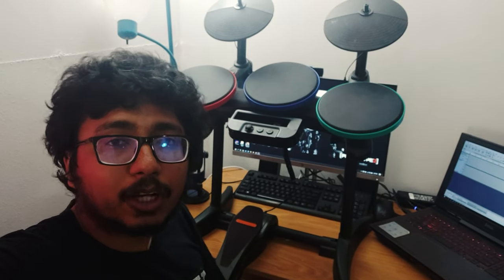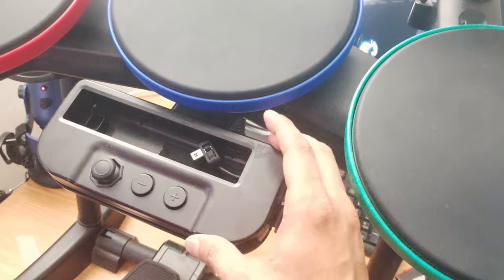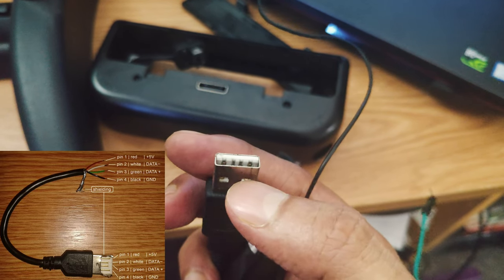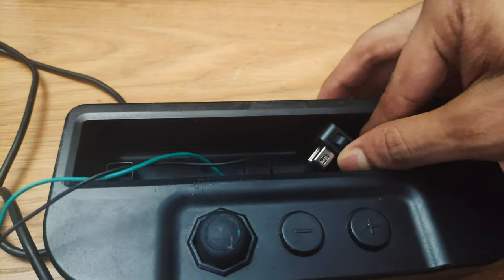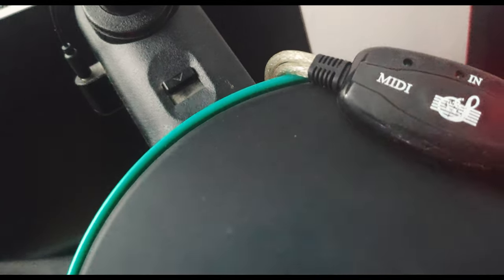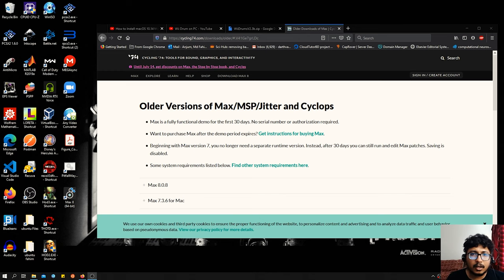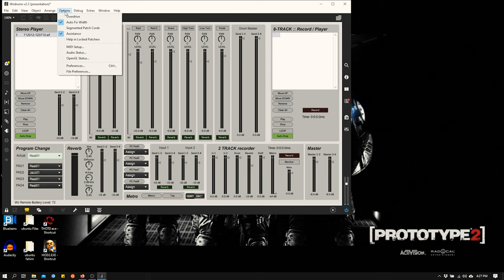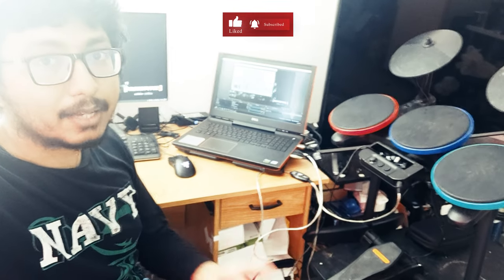How to use Nintendo Wii Drums in PC (make your own electric drums)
You can Convert a Nintendo Rock band Guitar band Wii Drums into a full electric drumset.

4. MIDI converter (just to show the item; you should buy one from ebay):